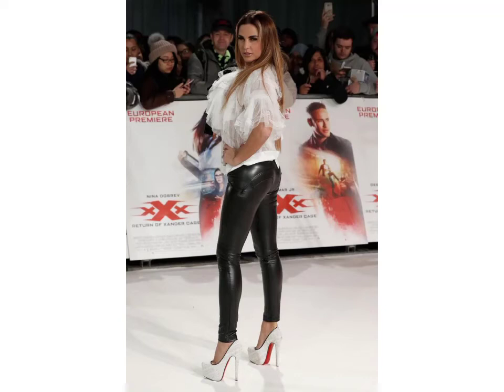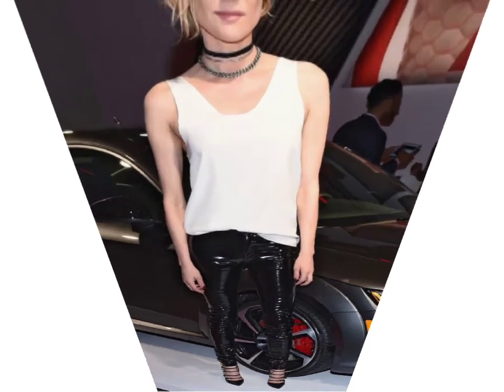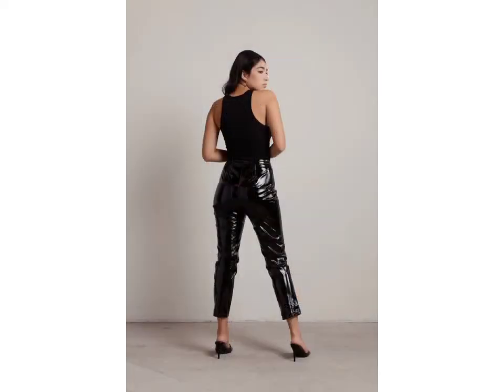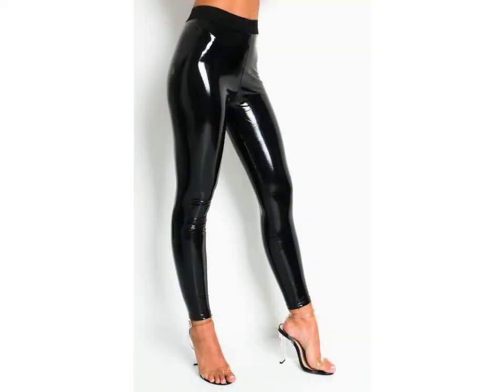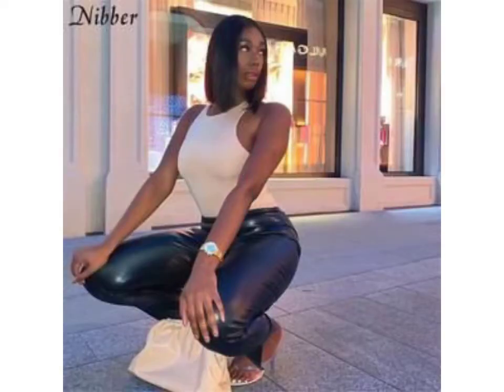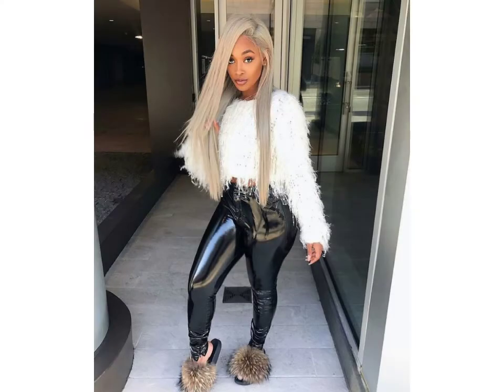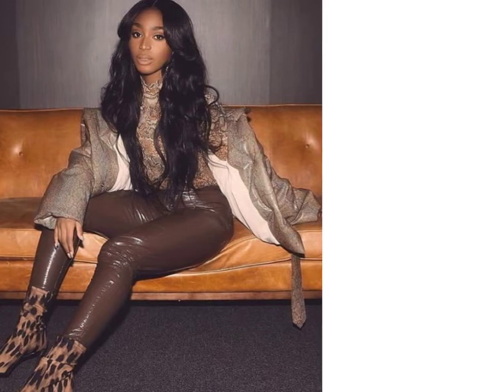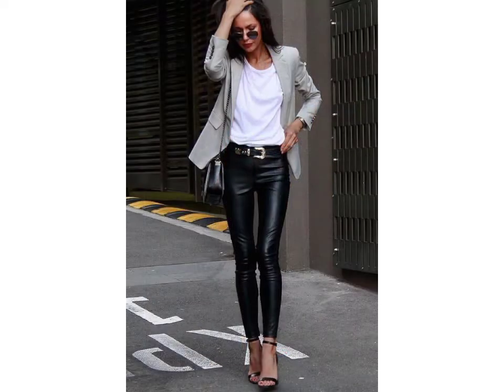Glamorous and comfortable latex latex leggings pants designs ideas collection of 2021